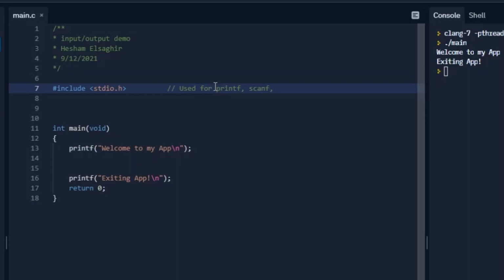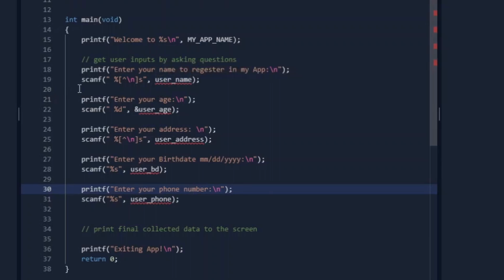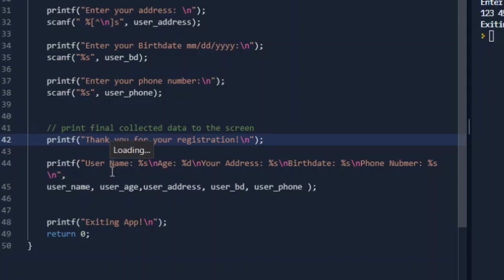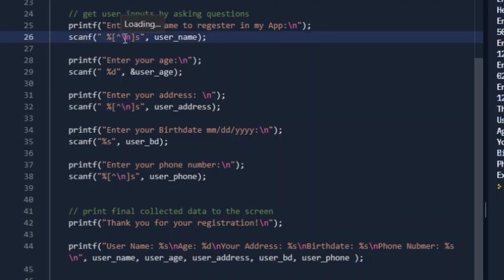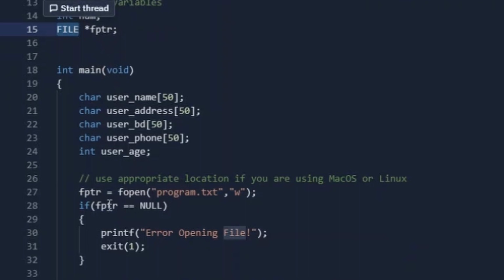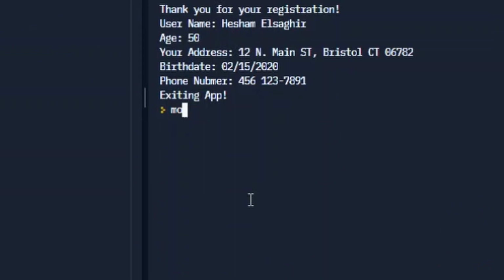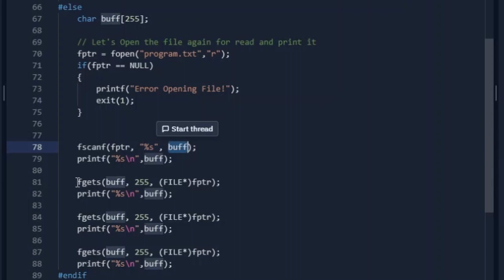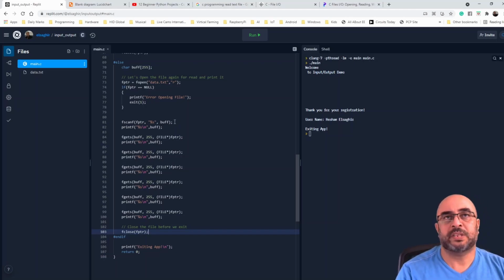10 Beginner C Projects: Project 1 Input/Output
This is my first video in a 10 videos series.  Hope to help and get you started quickly on your C projects, simplify the input/output world after watching this video.

This video will also take you through the journey of reading/writing to a file saved on your hard drive.

⌚ Timestamps
00:00 Welcome
02:23 Using printf
05:20 Using scanf
06:34 Creating Variables
07:50 Executing program
09:56 Displaying stored data
15:18 scanf trick to capture full string input
18:50 Opening text file
19:45 Using fprintf
24:32 Using
27:26 Using fscanf, fgets and learning the difference
31:31 Closing open file
32:27 Wrap up